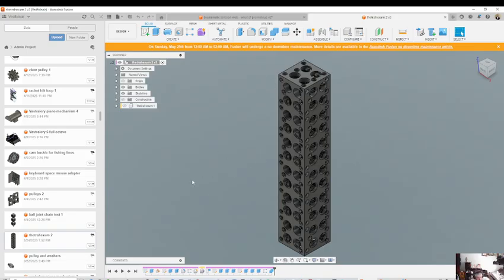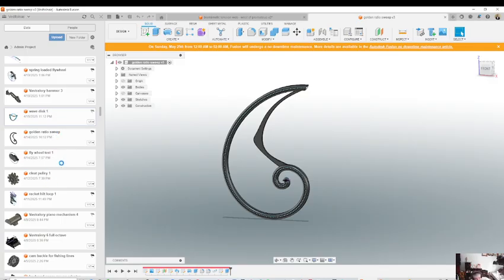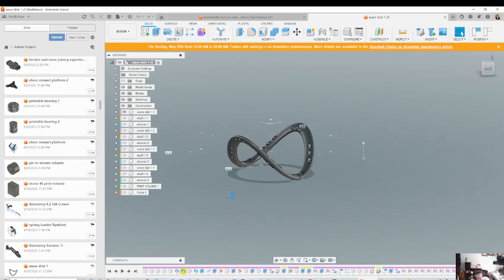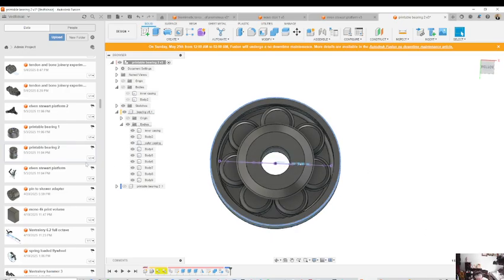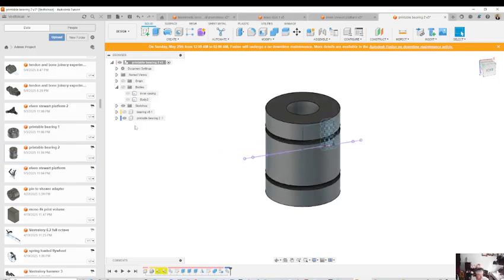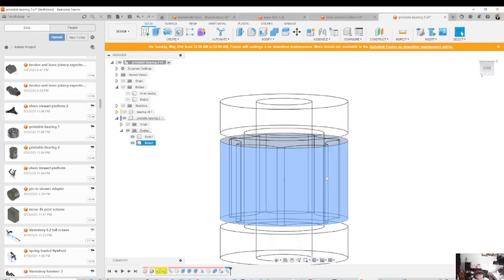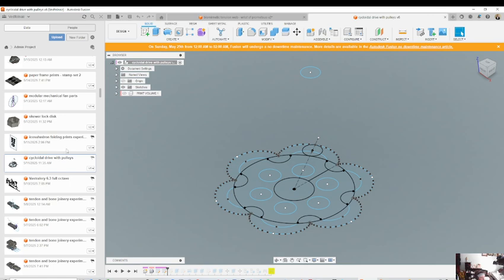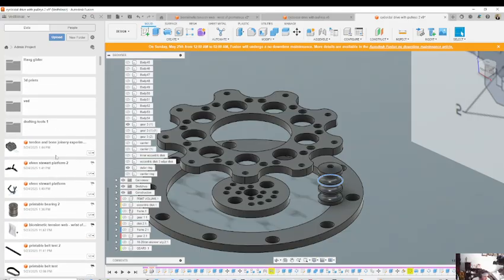Vlog robotic parts development progress 2025 05 24 13 22 12